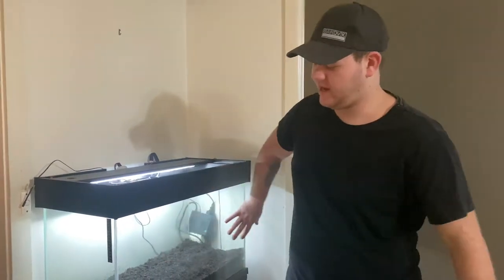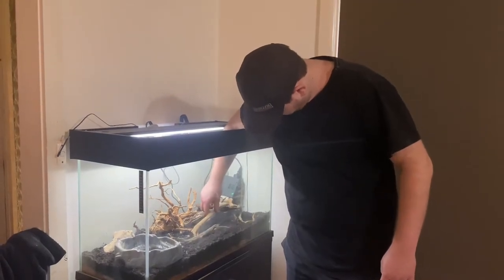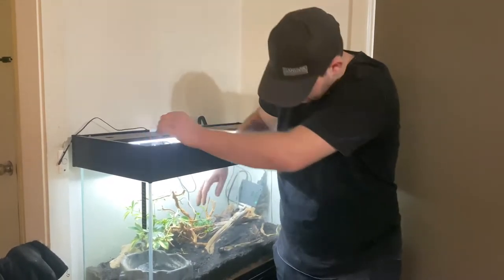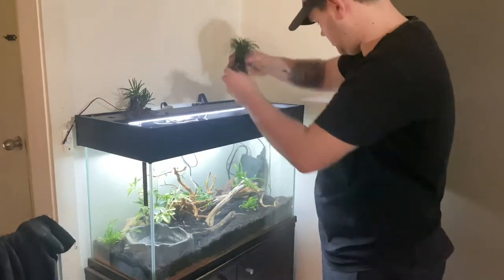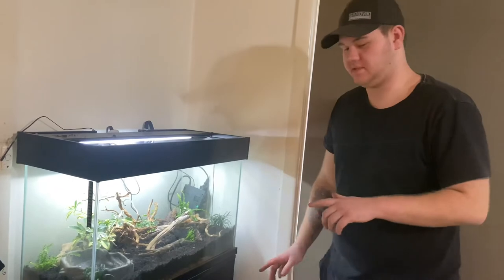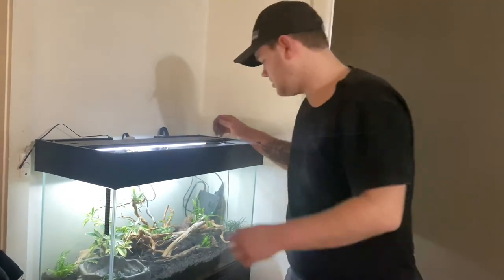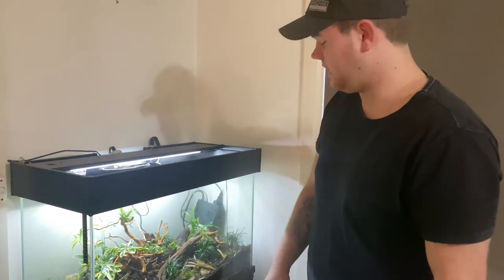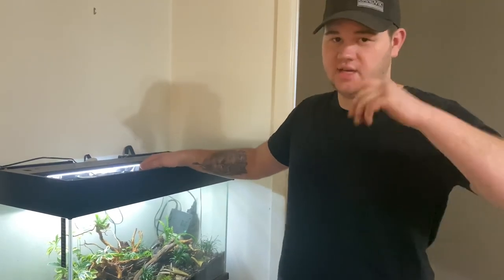Water Skink Terrarium Set-Up!